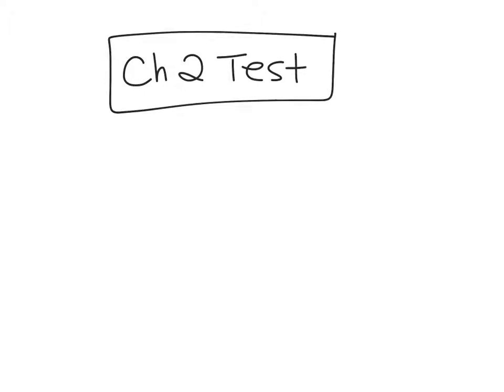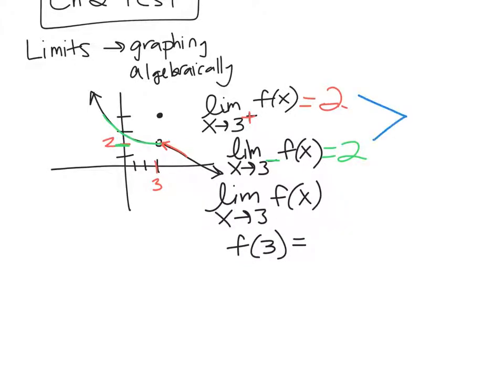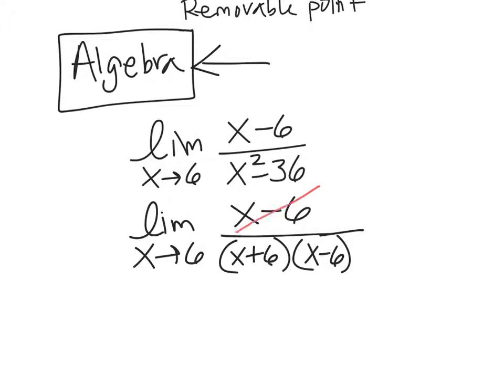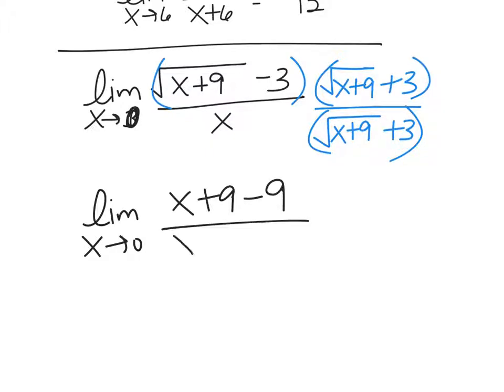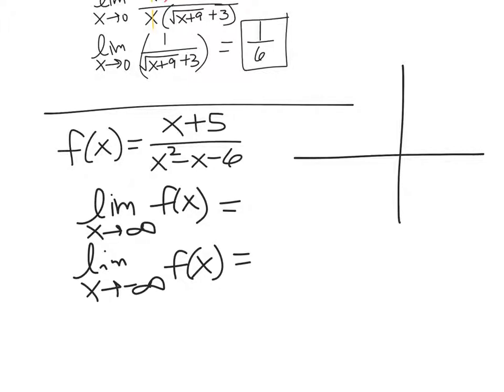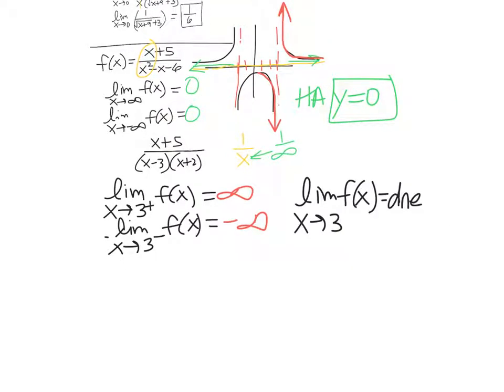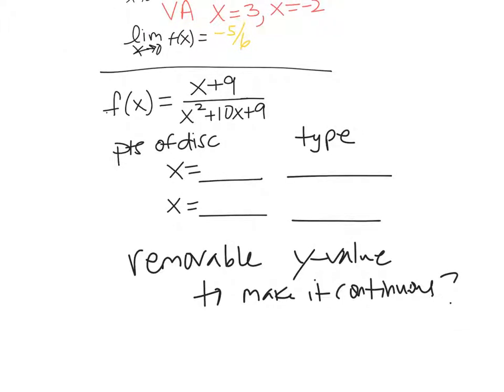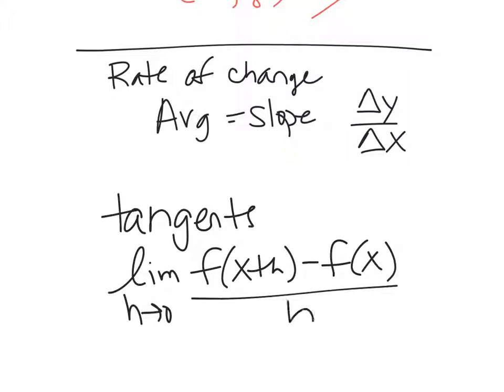Calculus Ch 2 Review (2018)